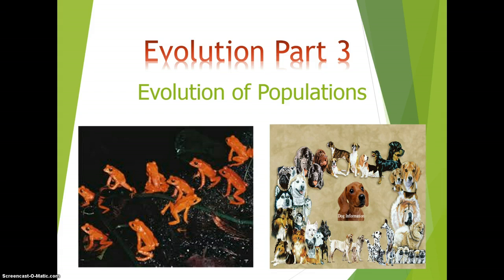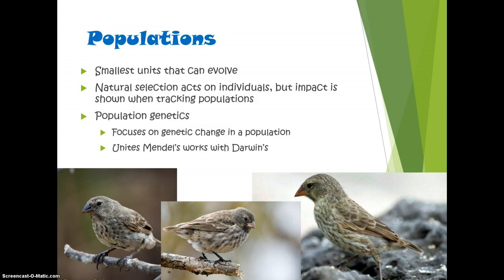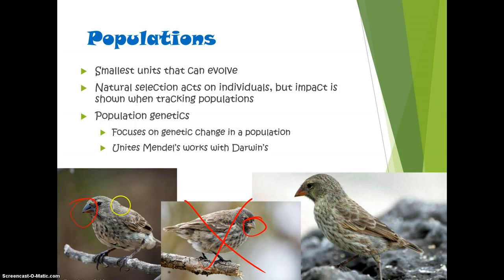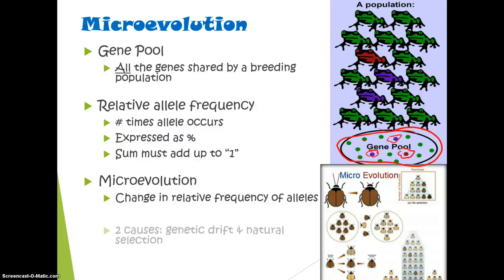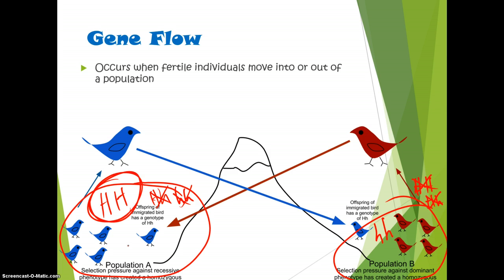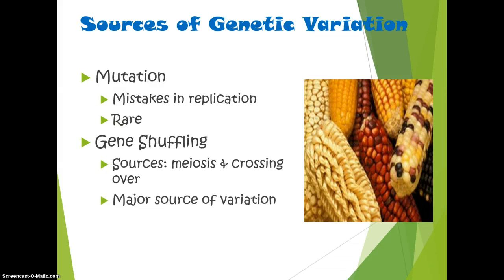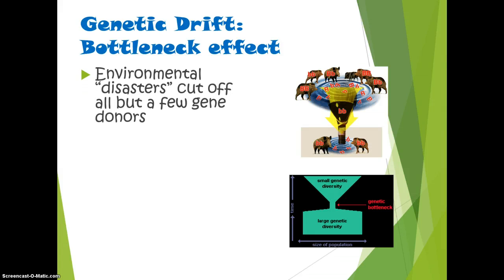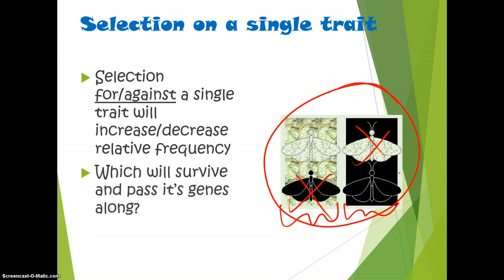Evolution Part 3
Evolution of populations